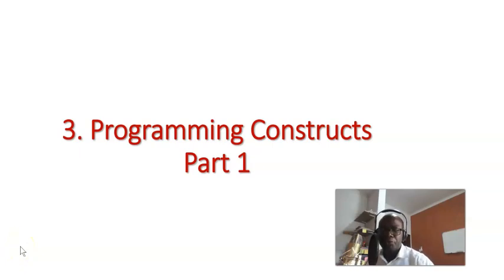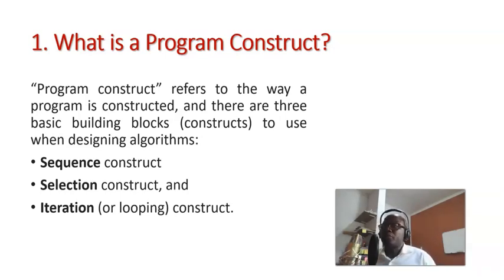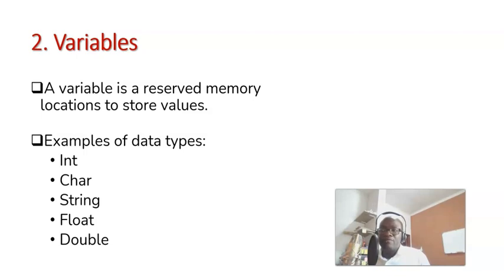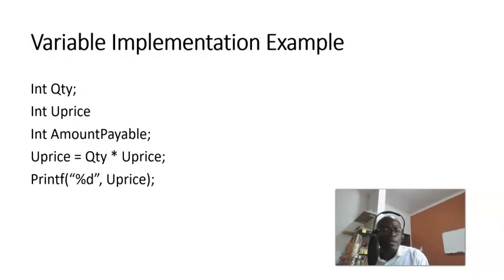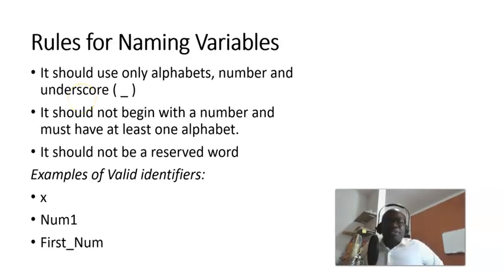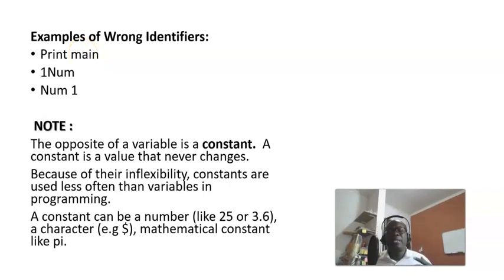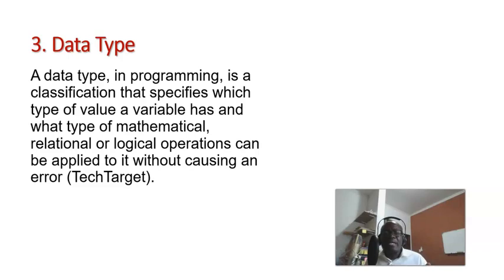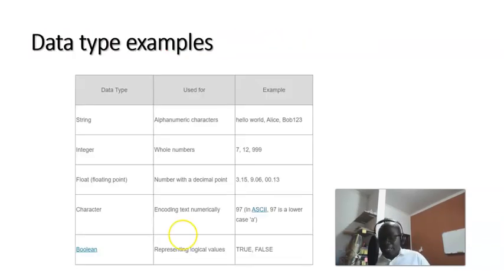Variables Constants and Data Types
Computing With Andy